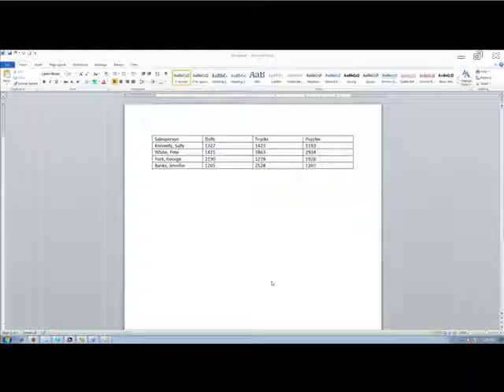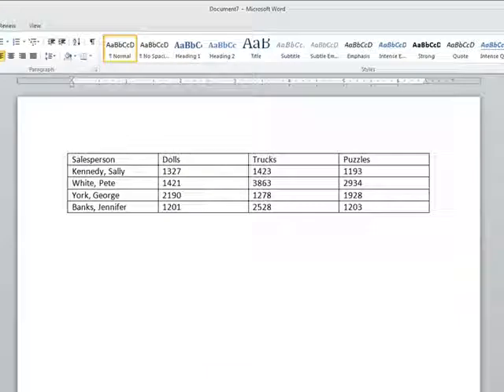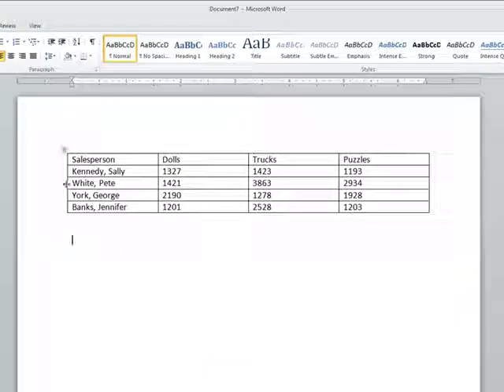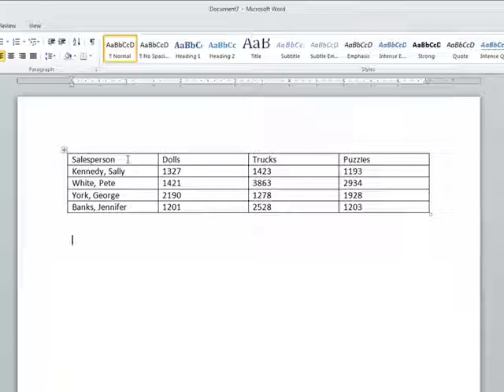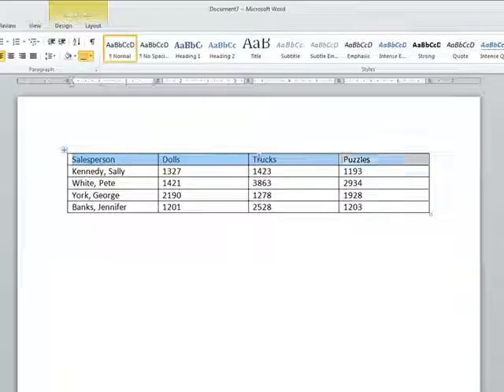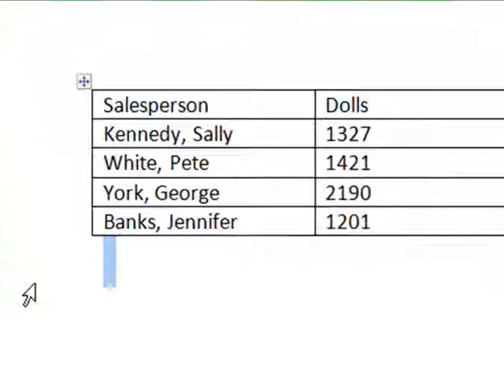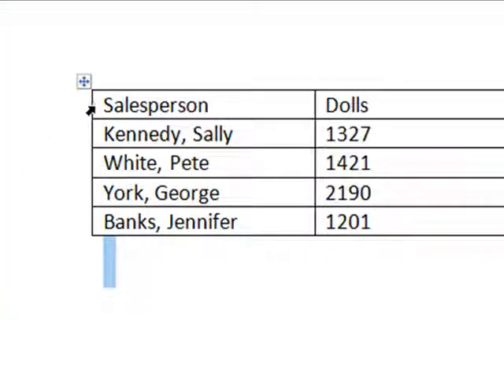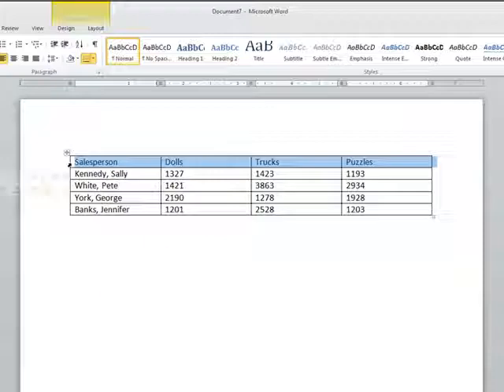Select A Row and Bold the Text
Intermediate Word​